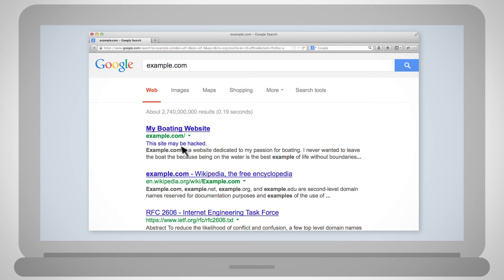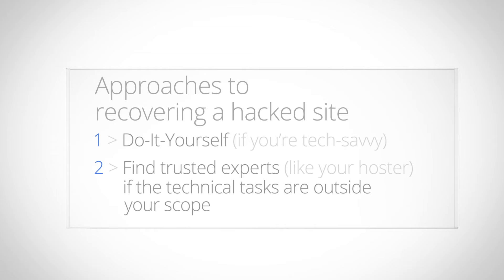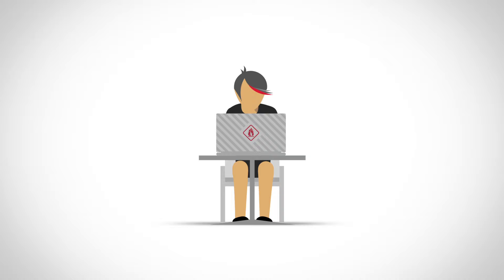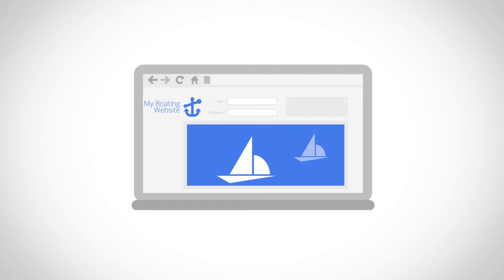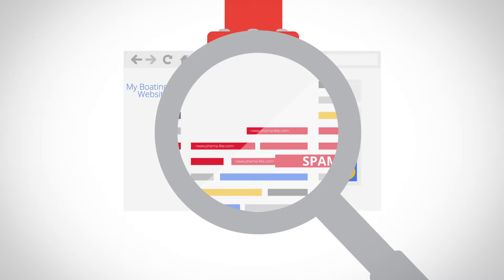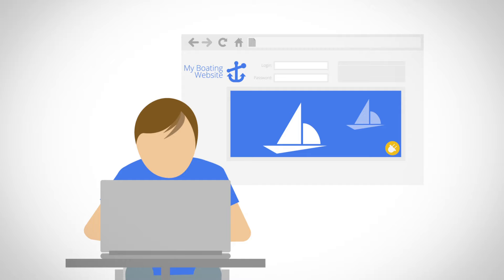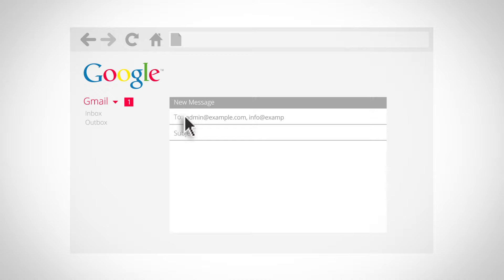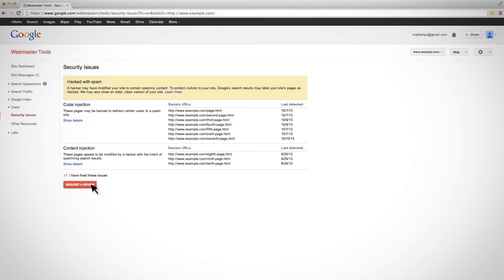Help for hacked sites: Overview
In this first step in Help for hacked sites, we discuss how and why sites are hacked, and review your options for recovery.